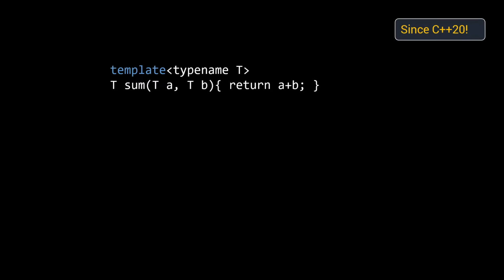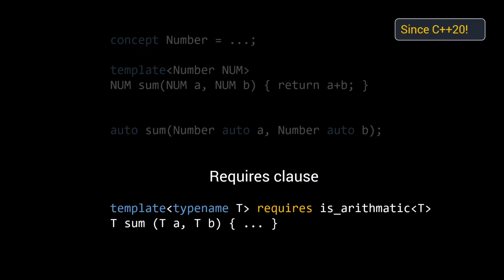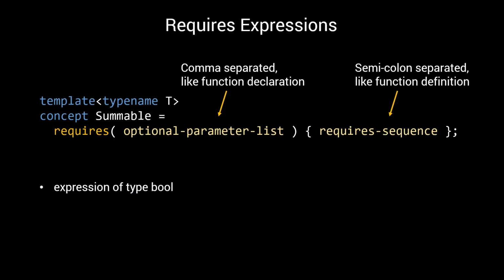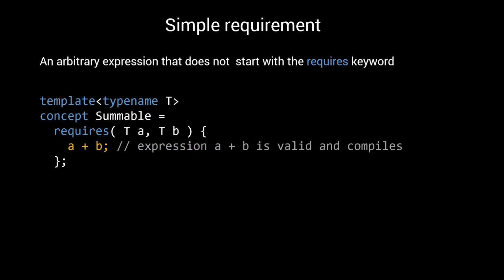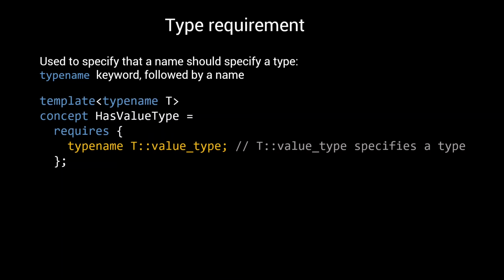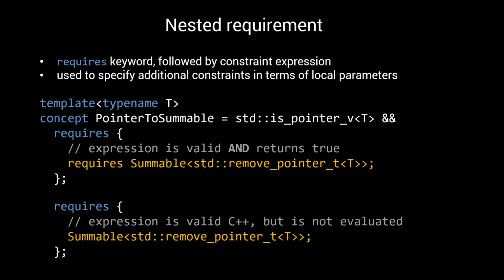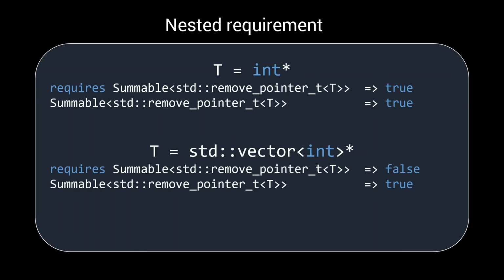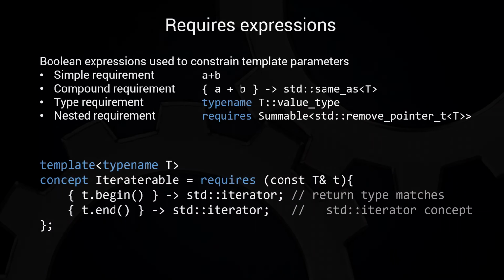C++20 Requires Expressions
In this Bits of Q tutorial we will be talking about Requires expressions. Requires expressions are a C++20 feature that is often used in combination with Concepts.
They allow you to test a type to see if its interface meets certain requirements.

-- TIMESTAMPS --
00:00 - Introduction
00:30 - Requires clauses
01:45 - Requires expressions
02:34 - Simple requirement
03:20 - Compound requirement
03:55 - Type requirement
04:22 - Nested requirement
06:10 - Requires expressions outside of concepts
06:35 - Summary